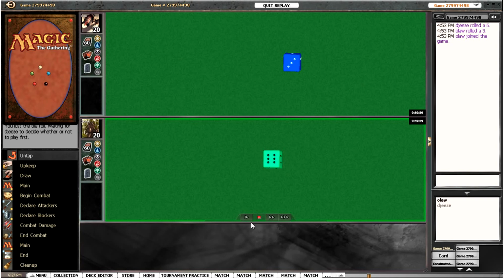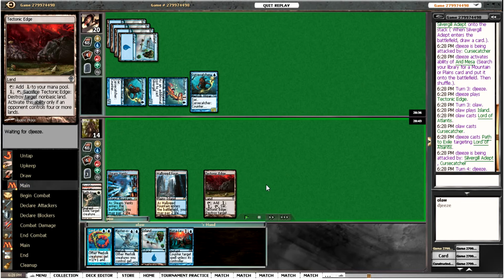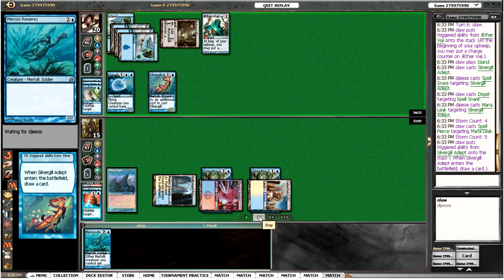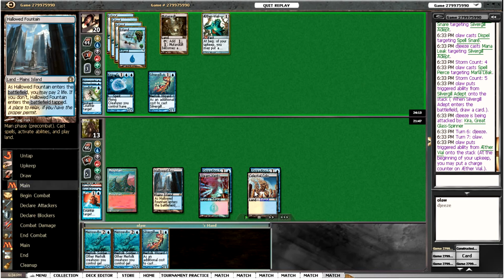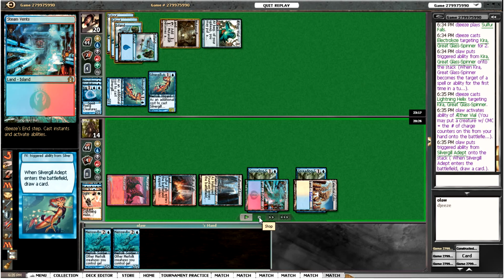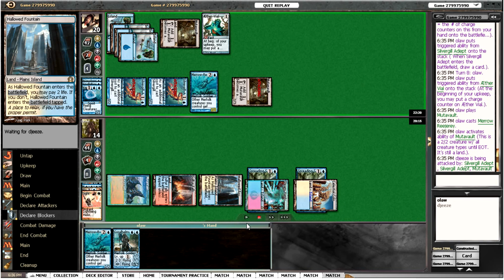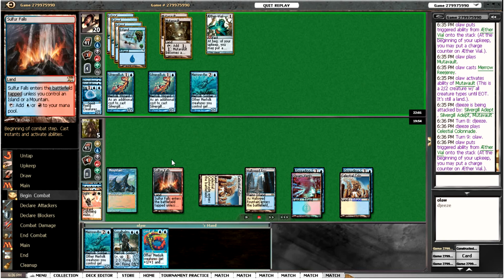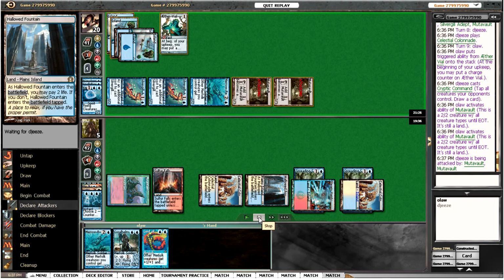Modern Merfolk vs UWR Control Match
Modern Merfolk Gameplay